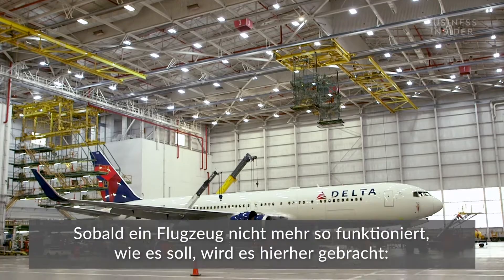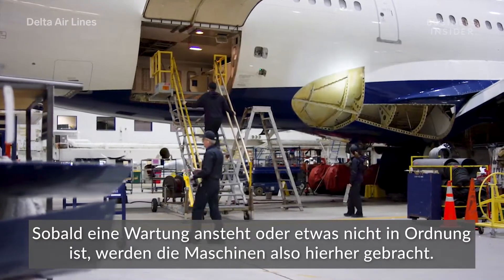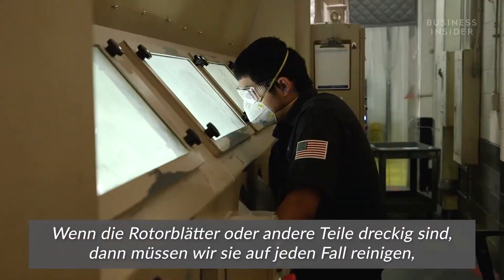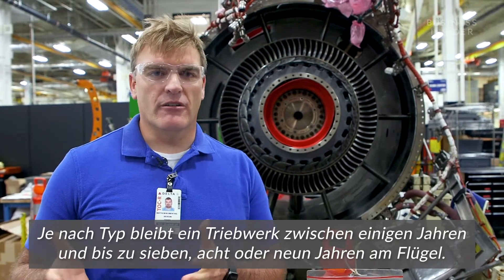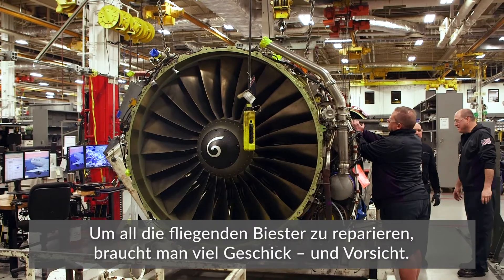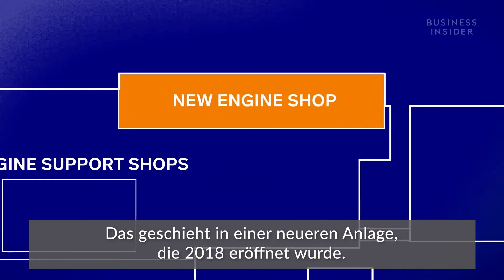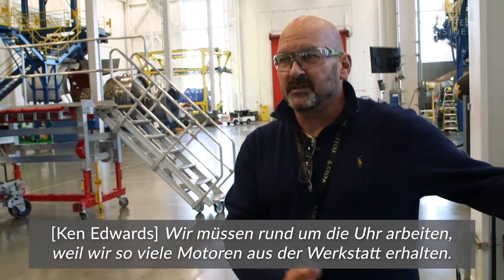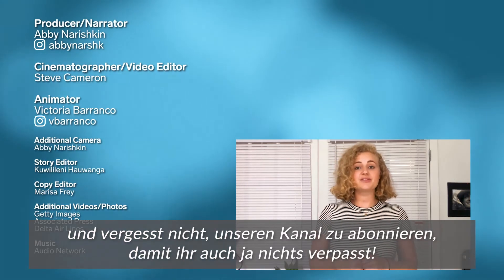Flugzeug-Krankenhaus | Hier werden 32 Millionen Dollar teure Triebwerke repariert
Delta Technical Operations in Atlanta, USA, repariert kommerzielle Jets für Delta Air Lines, rund 150 andere Fluggesellschaften, das Militär und für Regierungsorganisationen. Rund um die Uhr reparieren Technikerinnen und Techniker alles – vom Fahrwerk bis hin zu 32 Millionen Dollar teuren Triebwerken. Business Insider hat sich bei TechOps mal genauer umgesehen, um herauszufinden, wie solche komplexen Flugzeugtriebwerke eigentlich wieder auf Vordermann gebracht werden.